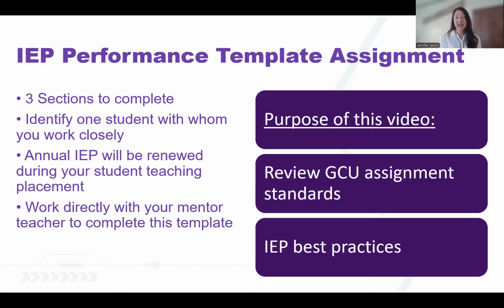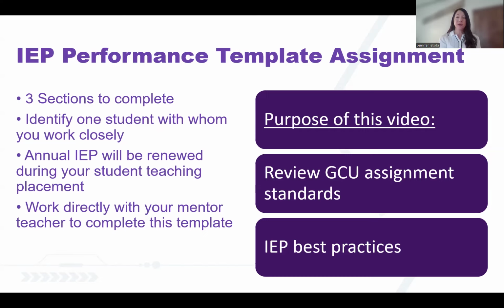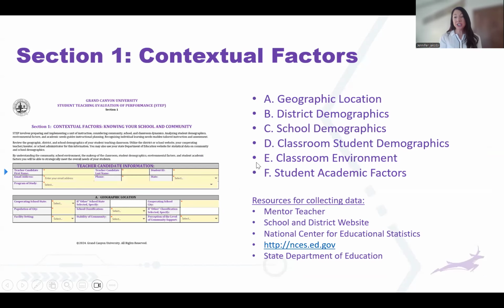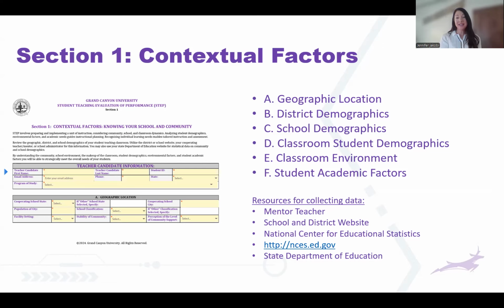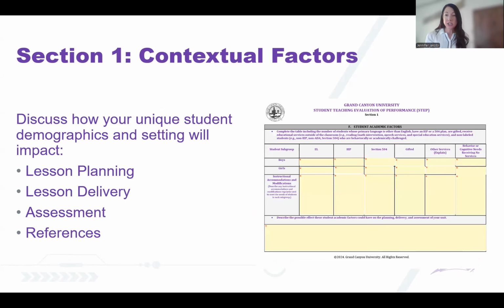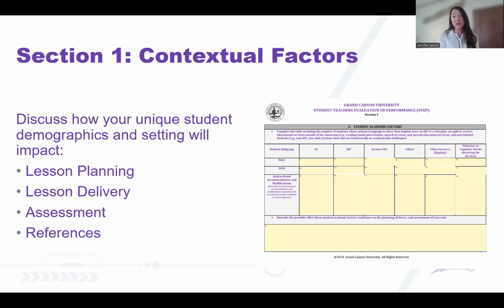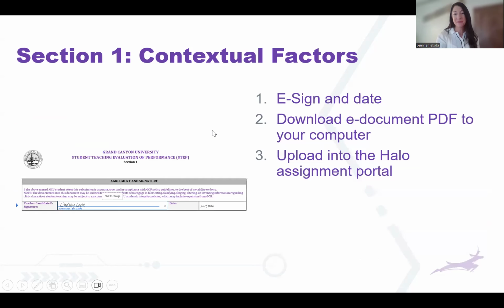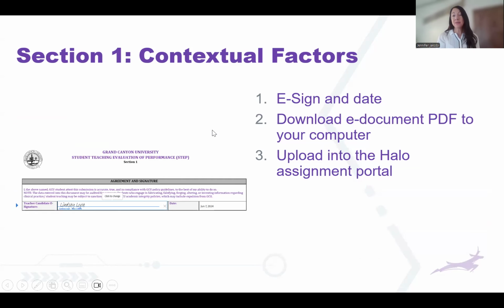IEP Performance Template: Section 1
Section 1: Contextual Factors